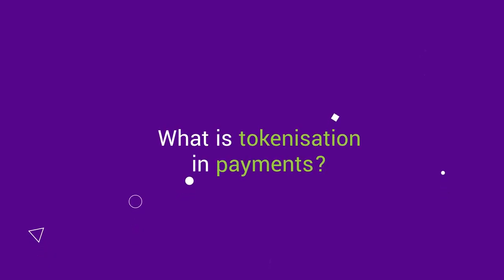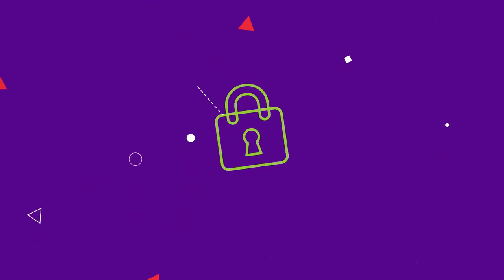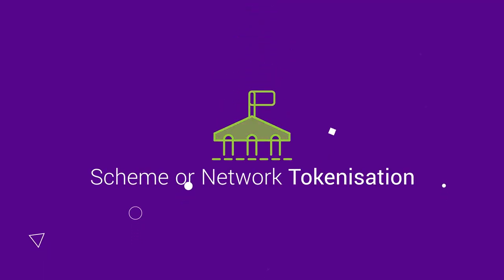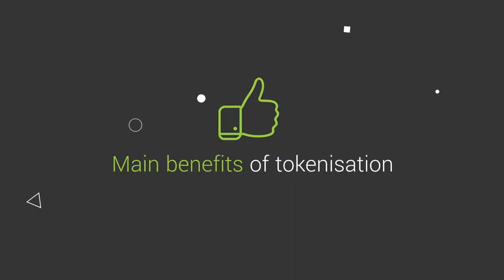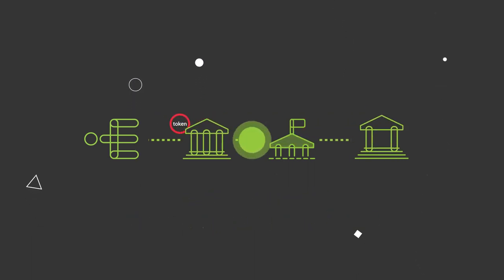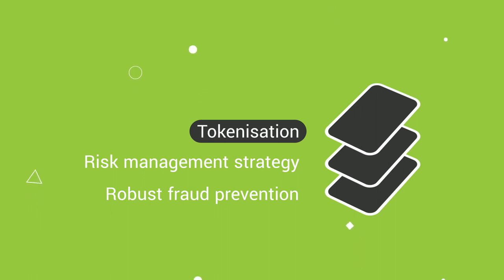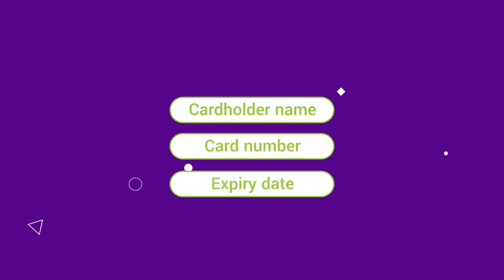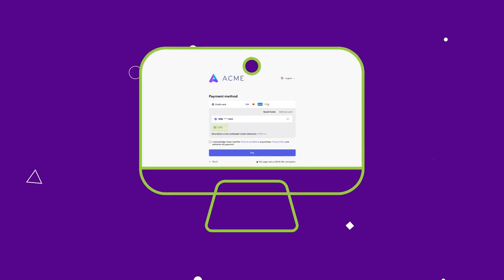Understanding tokenisation | emerchantpay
Tokenisation is the process by which sensitive data are replaced by a non-sensitive equivalent, also known as a token.

A token is an identifier that helps to deter payment card fraud by hiding sensitive information behind a specific series of randomised digits, making it inaccessible to unauthorised users. The most popular use of tokenisation is for a customer’s Primary Account Number (PAN).

0:00 What is tokenisation in payments?
1:12: Why is tokenisation important for merchants?
1:41: Is tokenisation a security measure?
2:12: How does tokenisation work in online payments?
2:58 How can emerchantpay help?

For more in-depth insights on how tokenisation in payments could benefit your business, follow the link to our latest blog